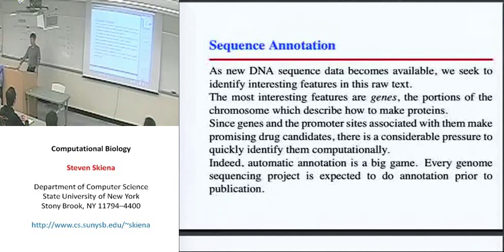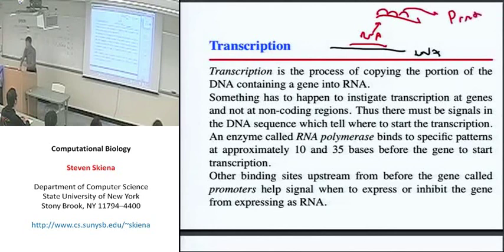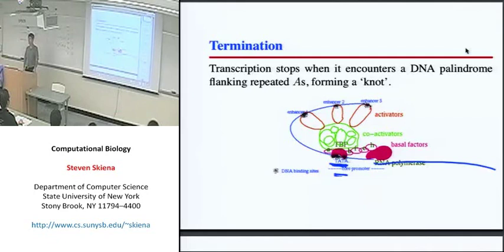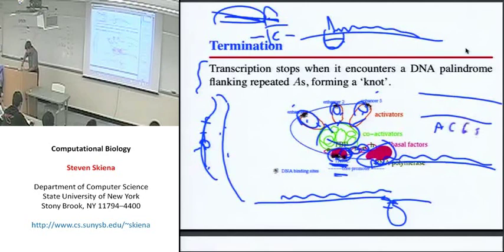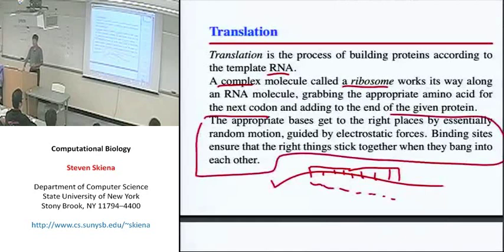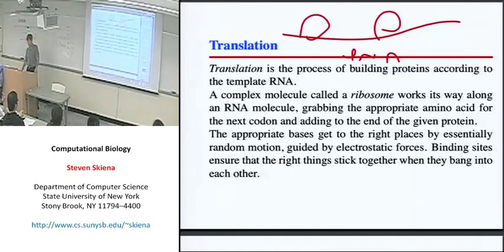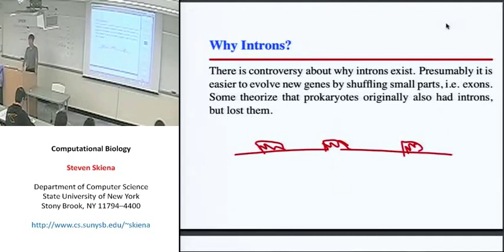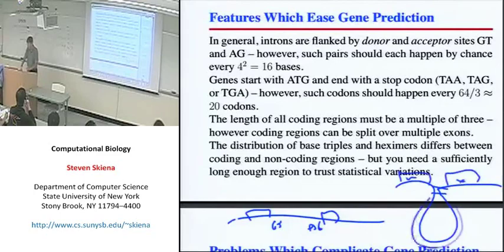Lecture 13 - Introduction to Gene Finding